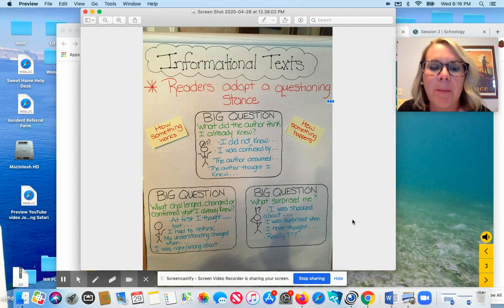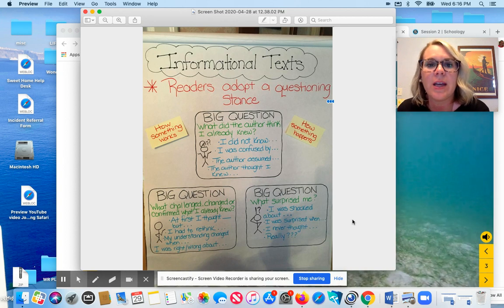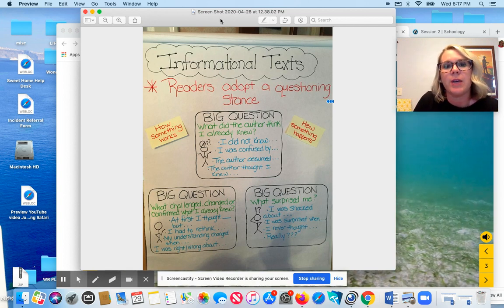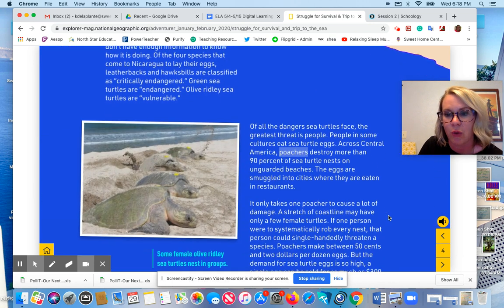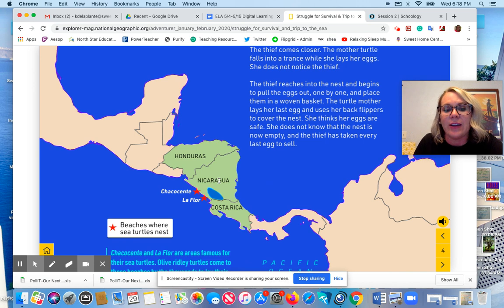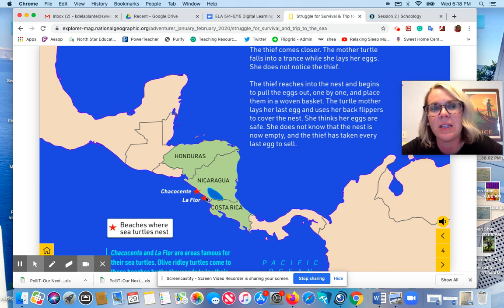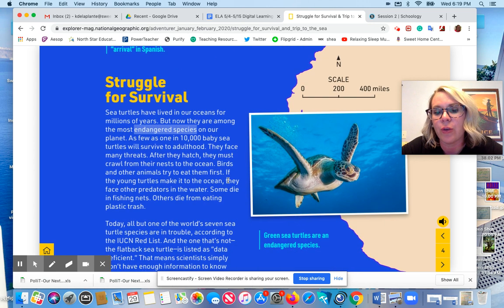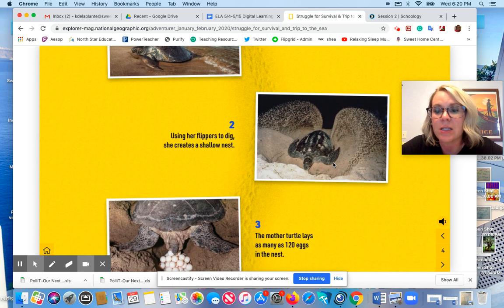To Catch a Thief-Session 2 with Miss DeLaPlante